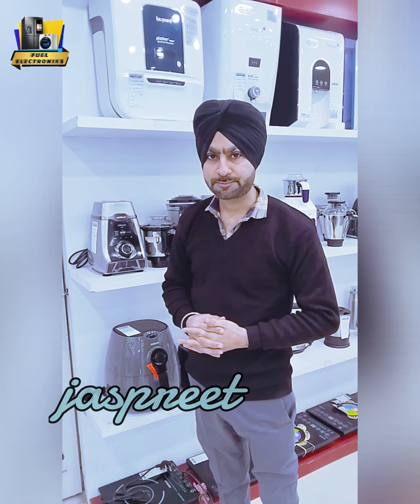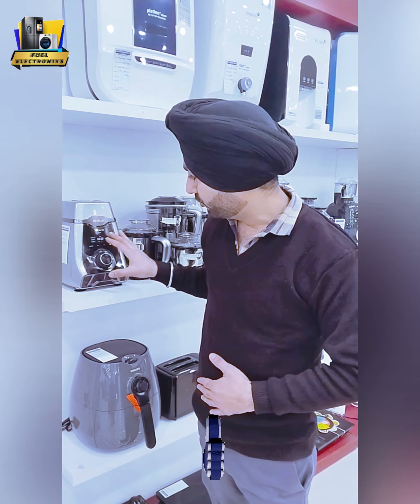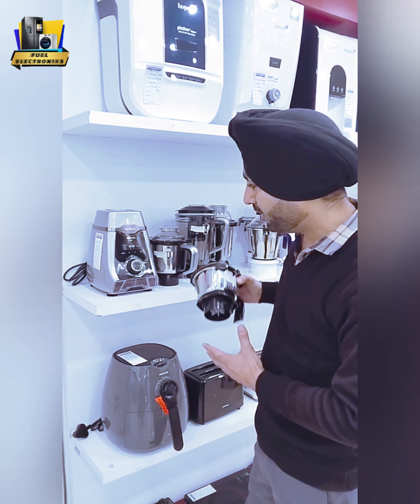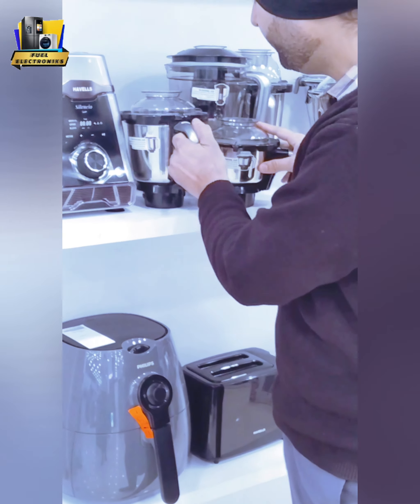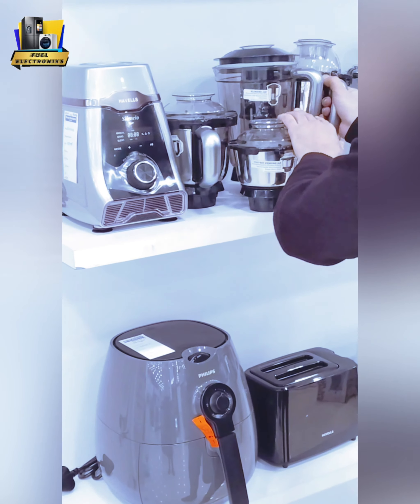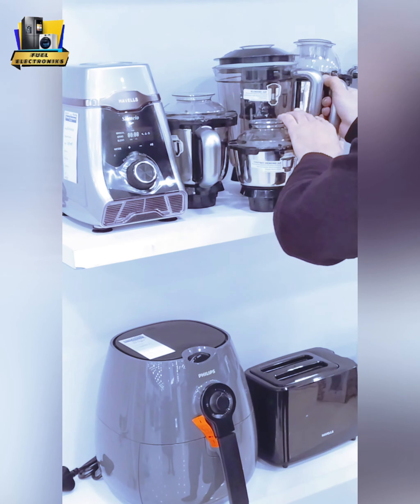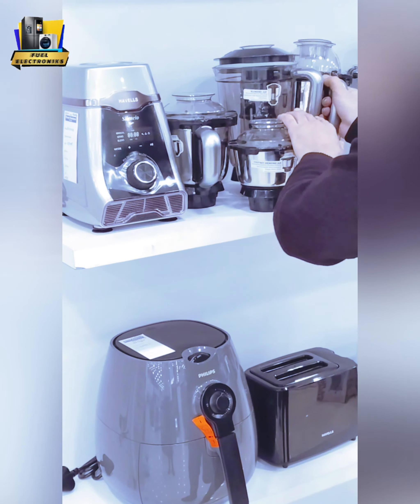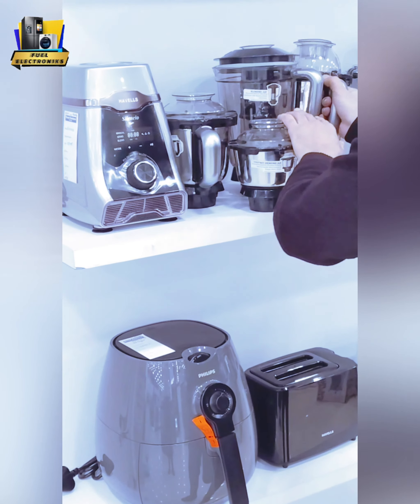HAVELLS ! SILENCIO ! SILENT !SMART ! STYLISH ! MIXER ! FEATURES! SPECIFICATIONS! FUEL ELECTRONIKS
HAVELLS ! SILENCIO ! SILENT !SMART ! STYLISH ! MIXER ! FEATURES! SPECIFICATIONS! FUEL ELECTRONIKS. hi friends. u need to more videos like this u can comment us. thank you.

USED MUSIC TRACK IN THIS VIDEO:-

INTRO CREDIT

INTRO MAKER APP:-

VITA